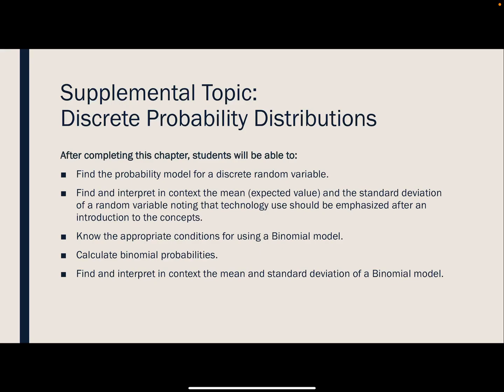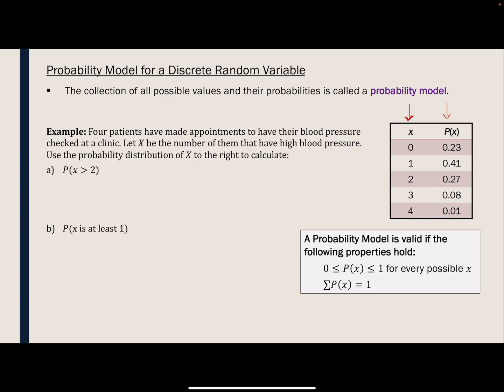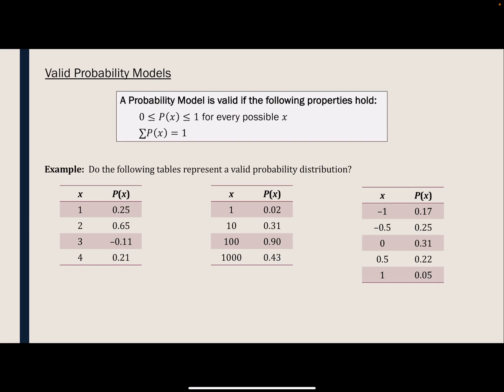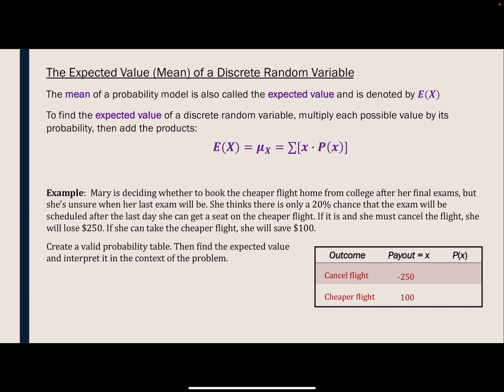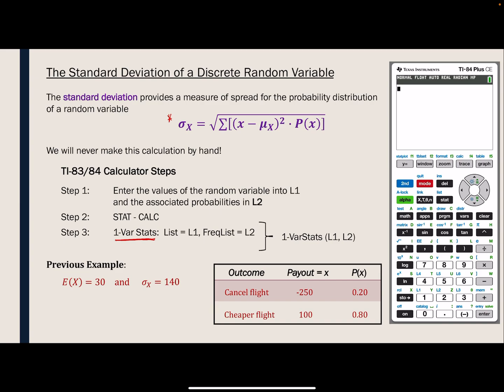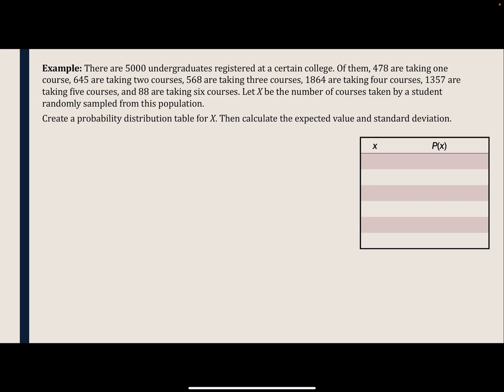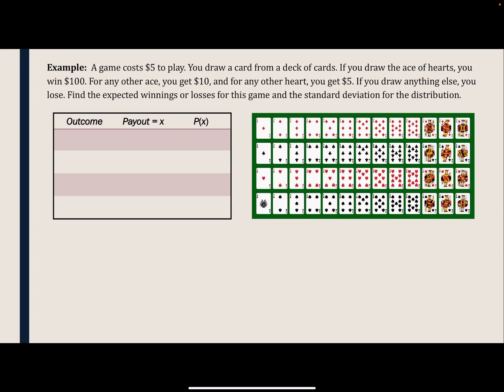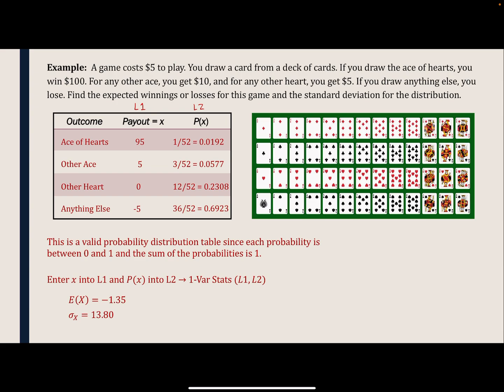Probability Models for Discrete Random Vars